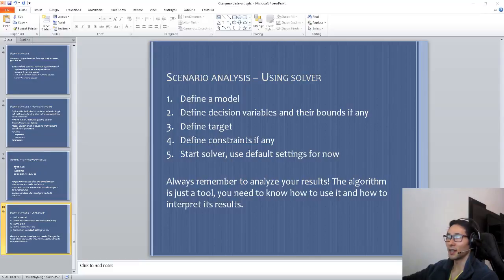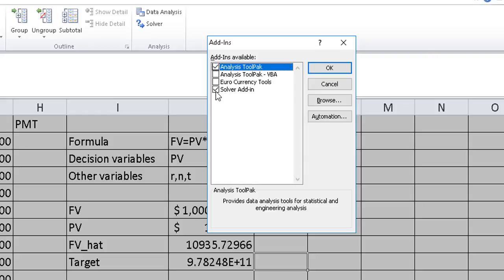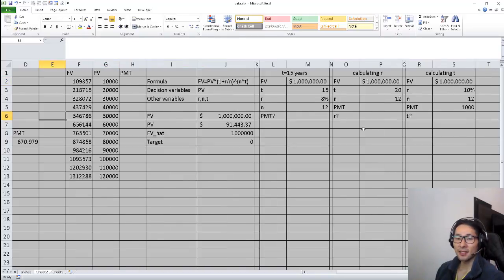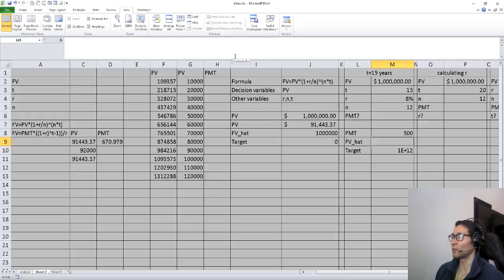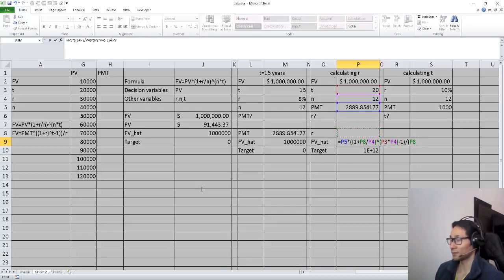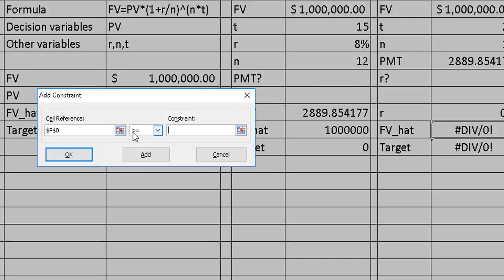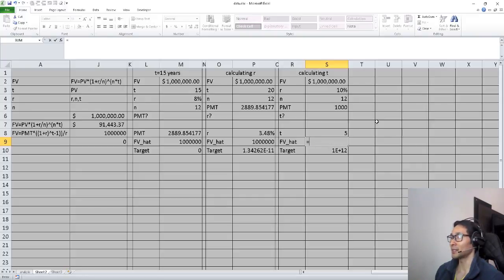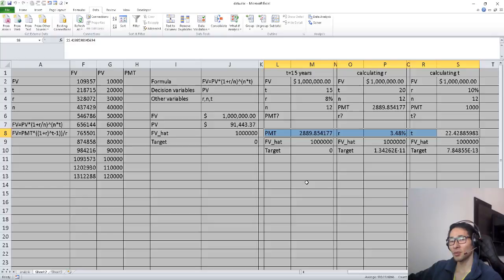Playing with compound interest - Part 2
Hi folks, in this video we will explore two popular formulas in finances: the future value with compound interest and the future value with compound interest and periodic deposits formulas.
Once we understand what these formulas are about, we will use them to analyze an investment scenario, in which I am trying to calculate how much I have to invest to retire in 30 years from now with one million dollars in my bank account.
We will also see how to solve a nonlinear equation, like the formulas we presented earlier, in Microsoft Excel, using different methods: algebraic manipulation, exhaustive computation and a computational algorithm such as Solver.
The video was broken down into two parts to make things easier for us.

Part 1
9:00 - Algebraic manipulation
14:00 - Extensive calculation
18:00 - Solver explanation

Part 2
Using Solver in different scenarios

Hope you like the videos and learn something new guys. See you later!